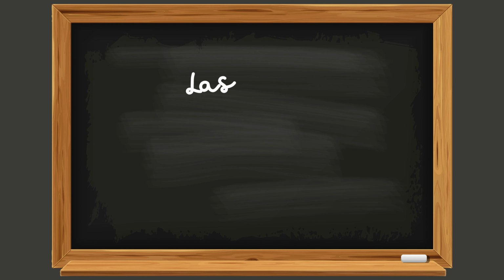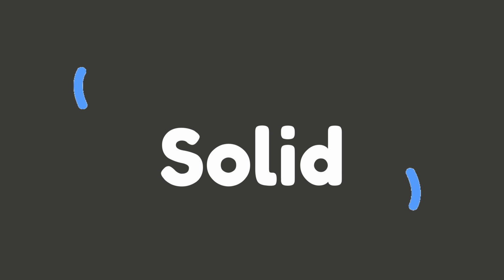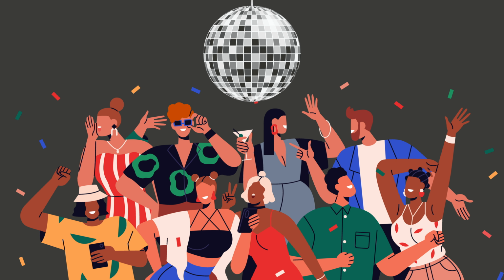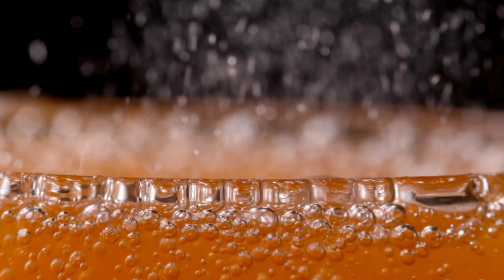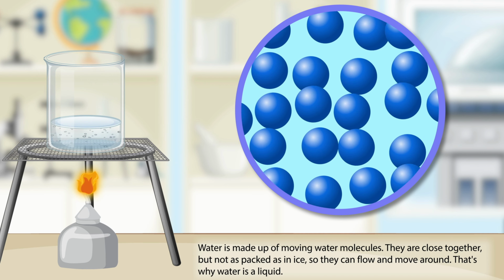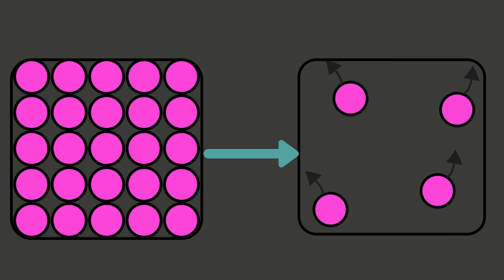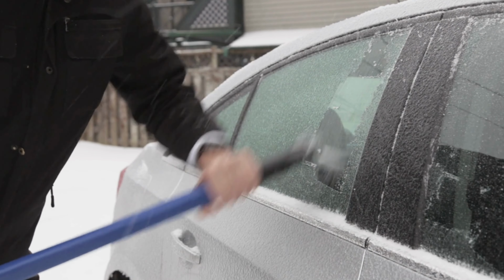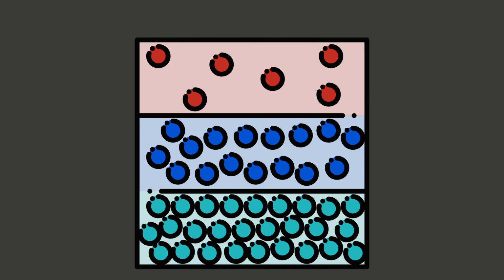What are States of Matter & Phase Changes | Fun Science for Kids, Students & Homeschoolers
Hey junior scientists! 👋 In today’s episode of Learn with Mike, we’re diving into the states of matter — solids, liquids, and gases — and learning how they can change from one form to another.

We’ll explore:

What makes solids, liquids, and gases different 🧊💧💨.
How particles behave in each state.
Phase changes like melting, freezing, boiling, condensation, sublimation, and deposition.
Fun and simple examples like ice cream melting, water boiling, and even dry ice turning into fog! 🌫️.

This video is perfect for middle school science students, homeschoolers, and curious kids who want to understand matter in a super easy and fun way.